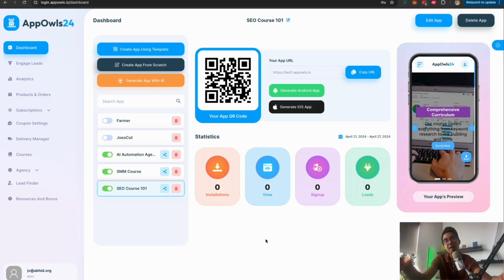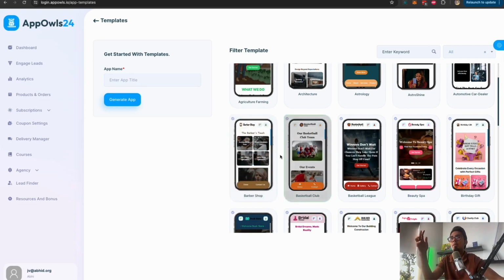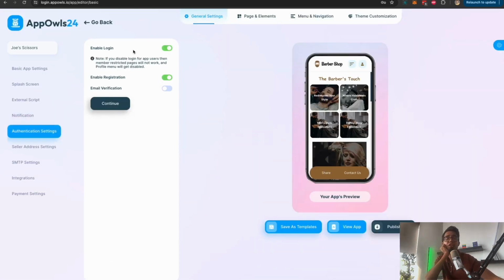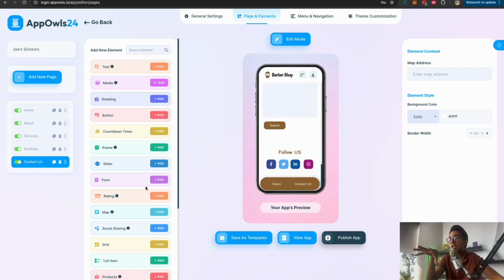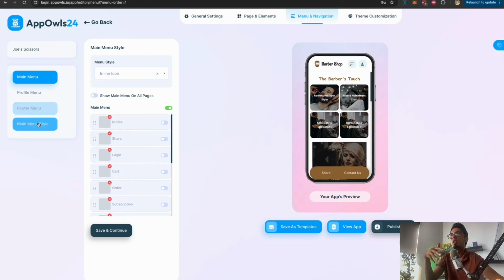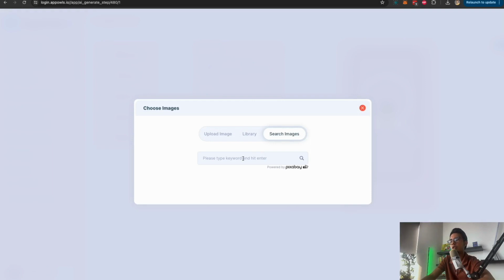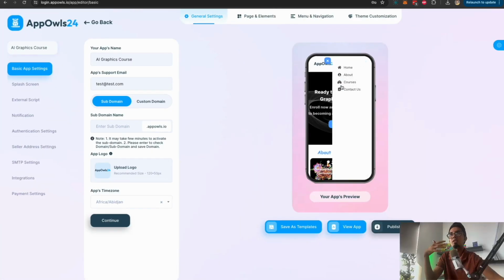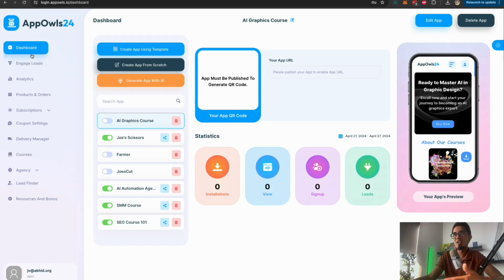AppOwls24 Review + Full Demo + Upgrades + Bonuses | AppOwls Review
In the above given AppOwls24 review bonus page you will see what AppOwls24 is and how it works? You will see the AppOwls features, the Demo, all the AppOwls24 upgrades and the special one time bundle deal and all the special exclusive bonuses that you are getting with AppOwls24.

AppOwls24 is a brand new AI-powered drag-n-drop mobile app creation platform, built on the cloud that helps you create smart, super sleek, fully functional, and professional iOS and Android mobile apps, for yourself and your clients using just a keyword or a template, all created automatically, for iOS and Android both, without any code!

You can create course selling apps, coaching apps, consultation apps, ecommerce apps, local business apps, online business app, personal apps, appointment booking apps and more, that you can sell for $500 - $1000 a pop to your clients, including Push Notification, SMS notifications, email notifications and more.

All the apps can be published on iOS store and Play store OR can be stand alone PWA apps, compatible with all mobile and desktop devices.

AppOwls24 lets you create apps using just a prompt using its AI or from tons of professionally created templates.

Your information will lay the foundation for your unique smart mobile app built specifically suited to any business needs.

You can add additional pages, members area, sell courses, do coaching, take appointments, eCommerce stores, loyalty programs and tons more to the mobile app you’re building using AppOwls24. Create and sell unlimited mobile apps to local businesses using AppOwls24.

With AppOwls24, there are limitless possibilities.

Remember, there are 60 million businesses in the United States alone.
Out of which, 46 million businesses do Not have a mobile app. And most that do, need a new modern functional app re-created for them.

And that's just the United States. There are over 195 countries in the world.
There is almost an infinite amount of demand for mobile app creation, and you should be at the forefront of all of this and taking a piece of this $170 Billion mobile app creation industry today!

Other similar mobile app builders out there cost over $480 annually…and you keep paying them forever. And they don't even have half the features of AppOwls24.